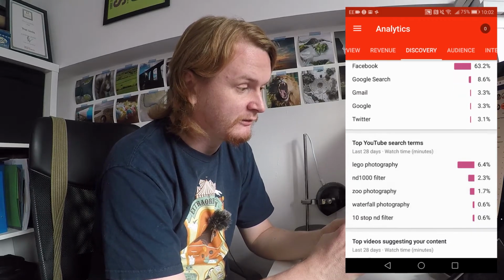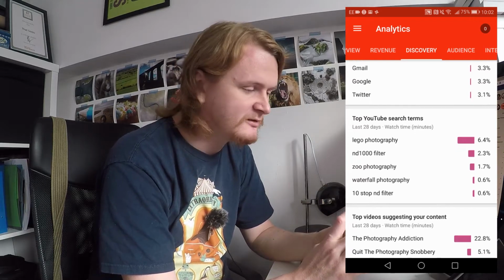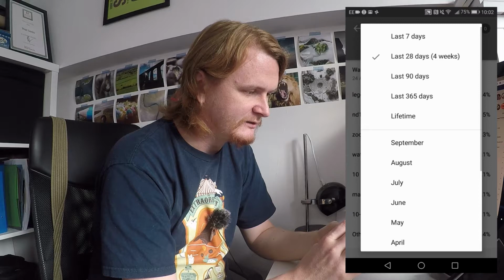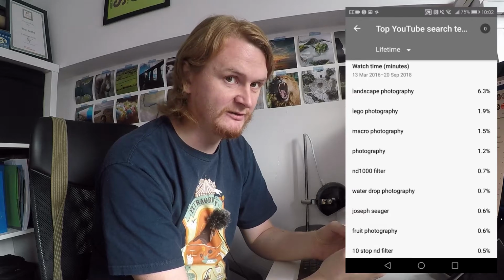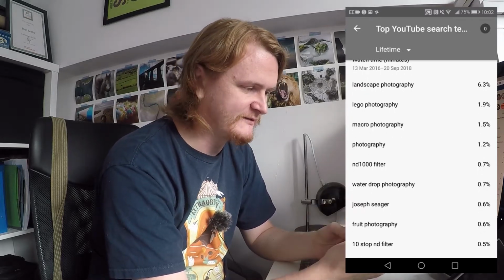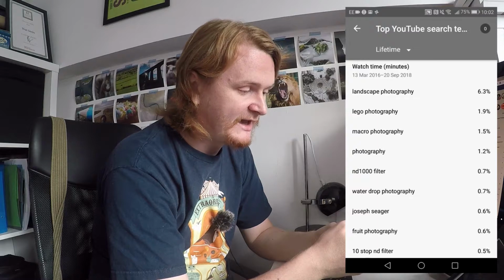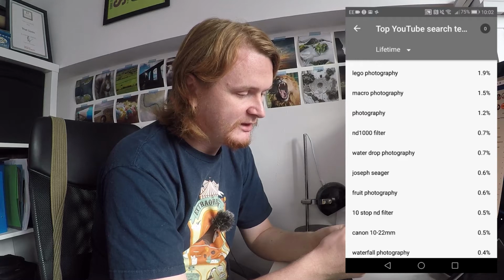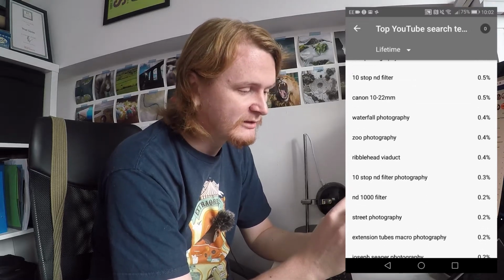My Top 5 YouTube Search Terms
In this video I use my top five YouTube search terms to try and create an image. Things don't quite go according to plan...

MY GEAR (if you buy via these links I may receive a small % at no extra cost to yourself):

DJI Spark Fly More Bundle
Canon 700d
Canon EF 70-200 mm f/4.0 L USM Lens (NIS)
Canon 75-300mm Zoom Lens
Canon 10-22mm Wide Angle Lens
Audio Recorder
GoPro Hero 5
GoPro Hero
GoPro Karma Grip
GoPro Hero 3
Manfrotto Camera Bag
Small Camera Bag
Joby Gorillapod
Mic adaptor
Macro extension tubes
Cheap filter kit
Gobe Ten Stop
Gobe Polariser
Step Up Adapters
Cheap shutter release
Egg timer time lapse thing
Mobile phone